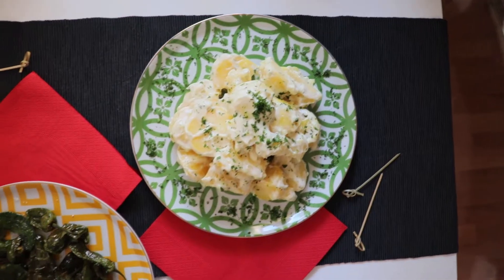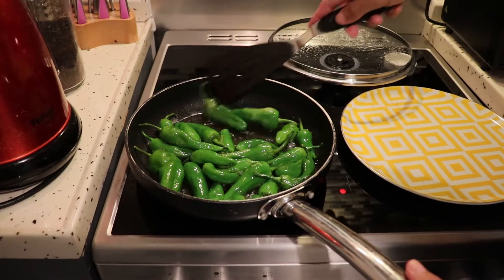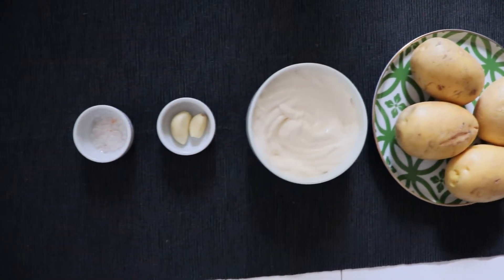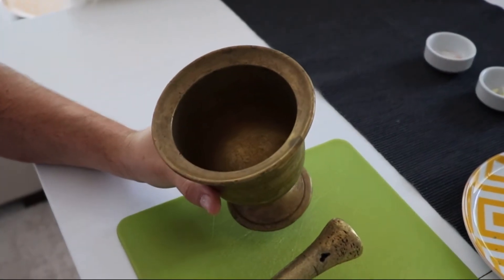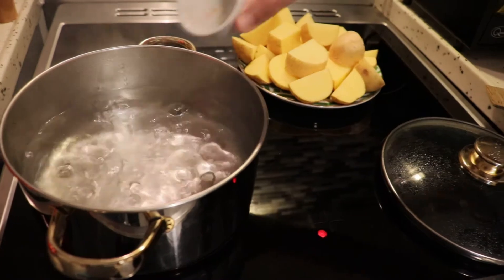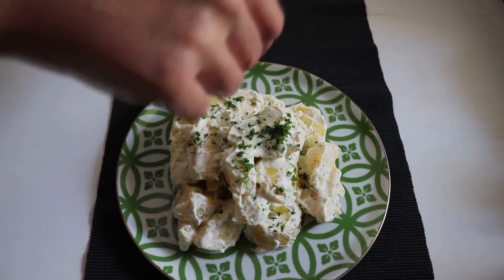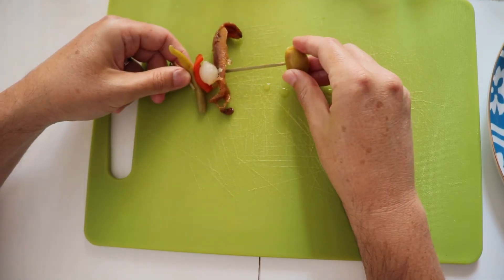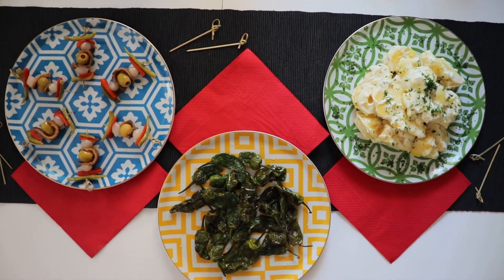3 EASY TAPAS: Padron peppers, Potatoes with Alioli sauce & Banderillas (Quick + delicious!)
Would you like to learn how to make 3 popular (and practical!) Spanish tapas from a Spaniard? Then, keep on watching!

In this video, we are making Pimientos de Padron (Padron peppers), Patatas Alioli (potatoes with Alioli sauce) and Banderillas (pickles and anchovy on mini skewers). Let's get started!

Ingredients for Padron Peppers:
- Padron peppers (these are found in Spain but you can try with your local small and soft green peppers)
- Olive oil
- Rock salt

Ingredients for Potatoes with Alioli sauce:
- Potatoes (as many as you like - we used 4)
- Mayonnaise (about 4 big spoons)
- 2 or 3 garlic cloves
- a few stems of parsley
- salt

Ingredients for Pickles & Anchovy on mini skewers:
(Well, this one is pretty self explanatory but still :)
- Anchovies
- Any type of pickles
- Roasted, sweet red peppers (if you like)
- Red pepper filled green olives (if you like)

¡Buen provecho! Enjoy!

Follow us for more on the life of a Turkish+Spanish couple!